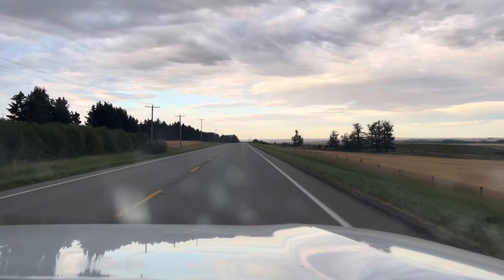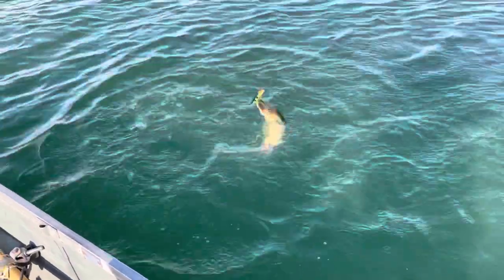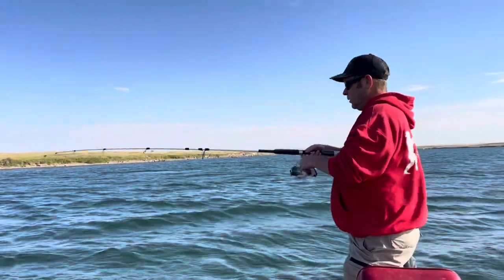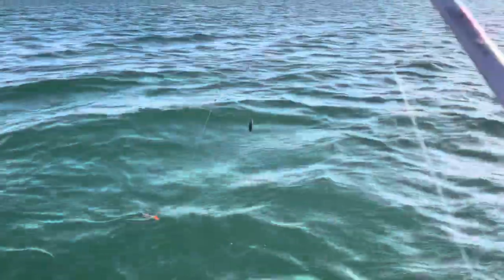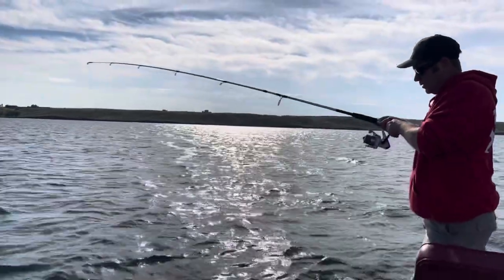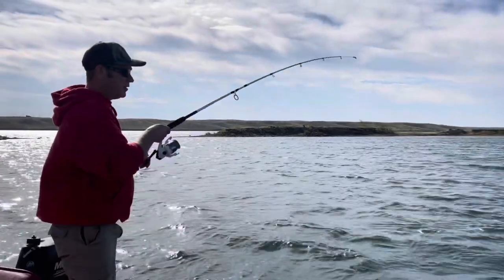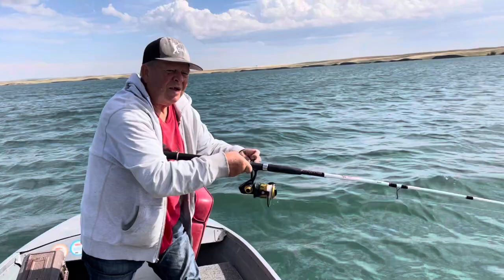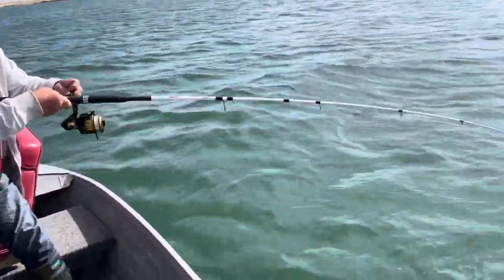Fishing Mcgregor lake Alberta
We hit Mcgregor lake, Alberta and have a great day catching walleye and northern pike (even catch a crayfish at the end of the trip). Weather moves in and pushes us off the lake as you will see at the end of the video.